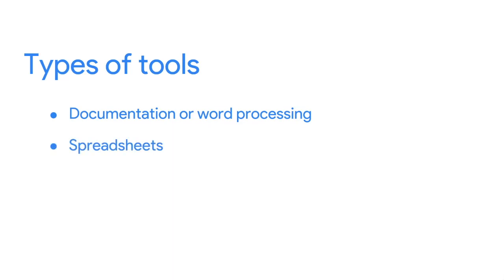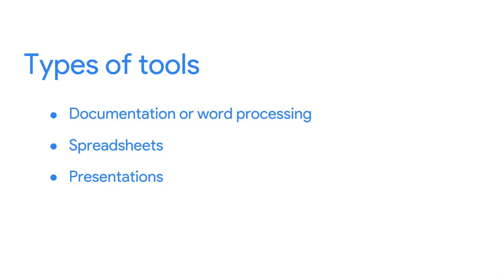Peralatan untuk Transparansi dan Kolaborasi